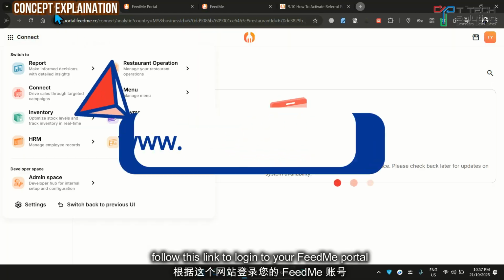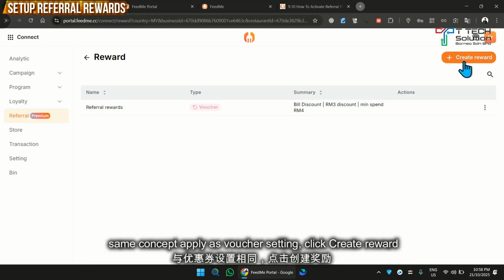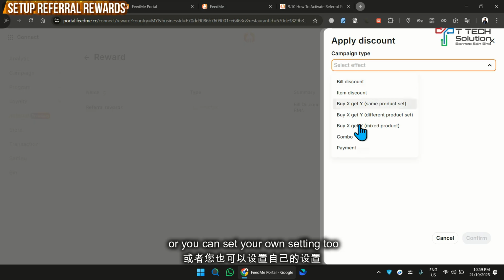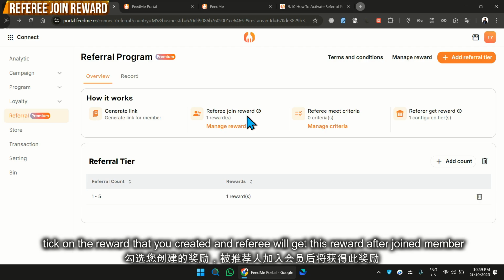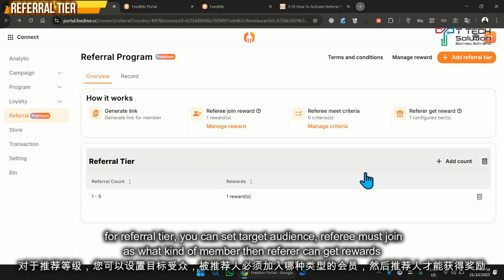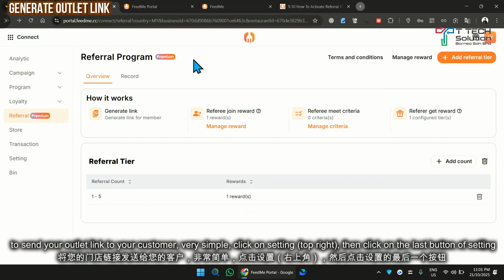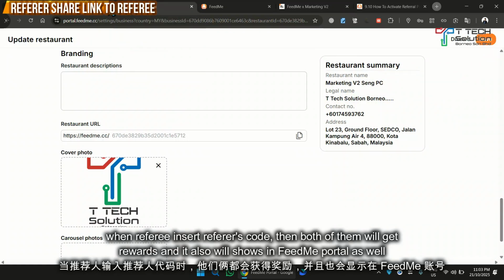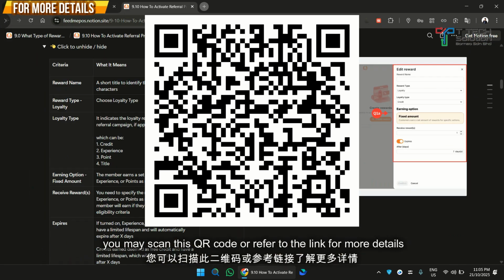Referral Program (Oct 2025)【FeedMe POS system Tutorial Video】T Tech Solution Malaysia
Seng will share with you how to set referral program.

The Referral Program lets your existing members invite friends to join your loyalty program. When those friends sign up and meet specific criteria such as making a first purchase, both parties receive rewards. As a merchant, you stay in control: define the rules, set the incentives, and track performance—all within your FeedMe Portal.